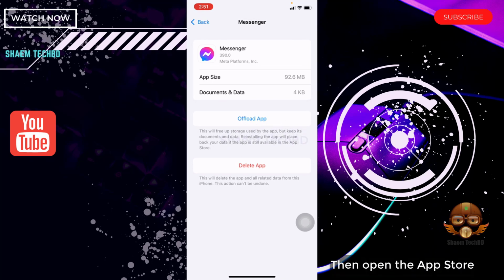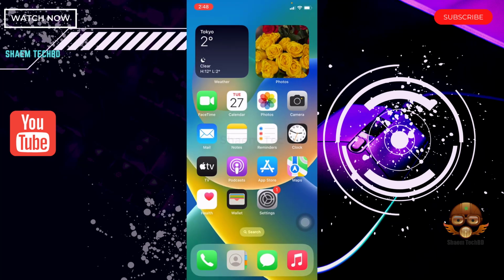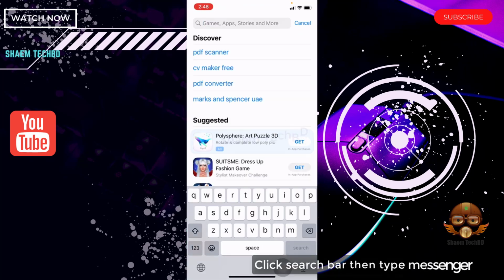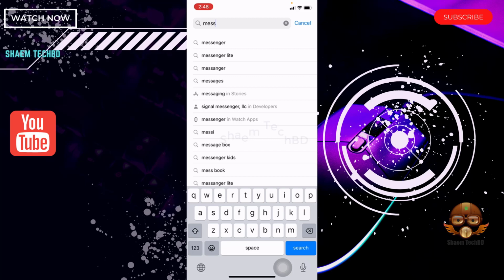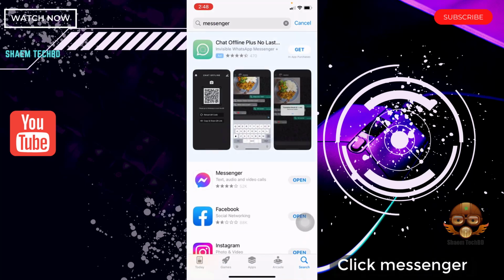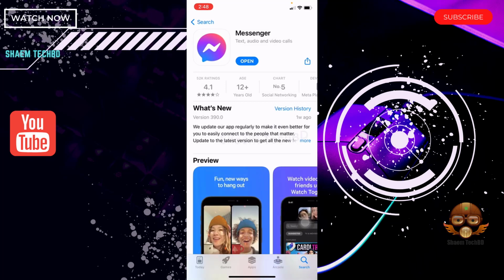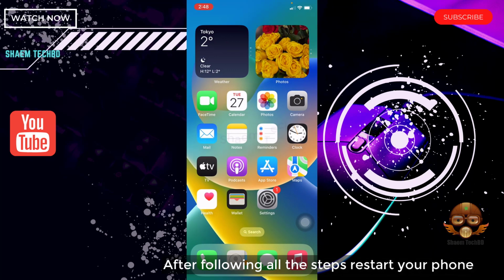How to Fix Messenger App Audio Call Button not Working in iPhone